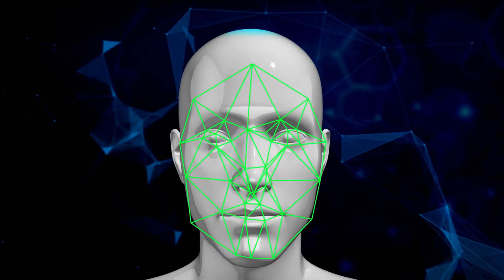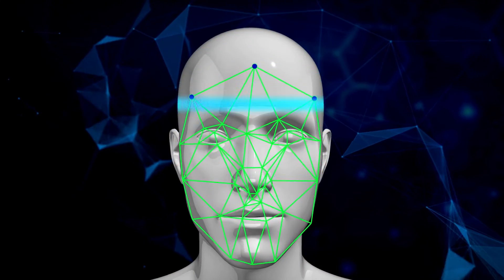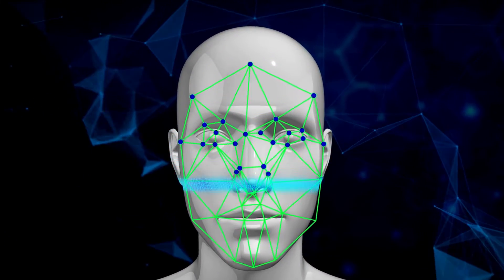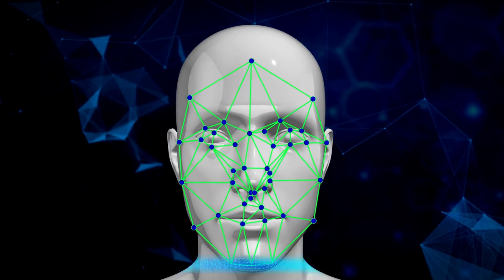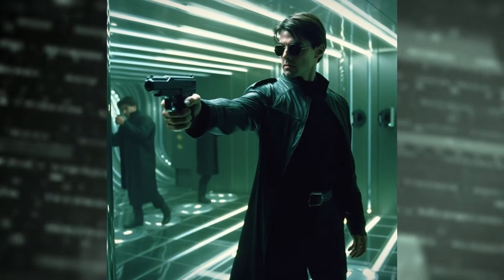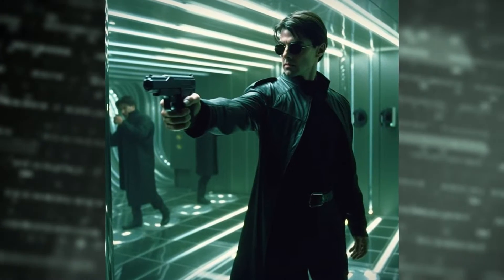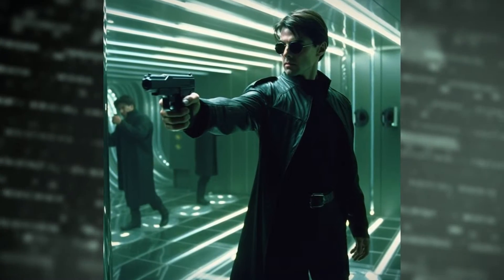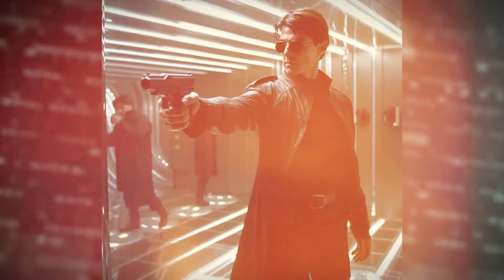How to Spot DeepFake Videos ?!!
Deepfakes are a type of synthetic media that use deep learning algorithms to manipulate images and videos. They can be used to create convincing fake videos of people saying or doing things they never did. In the episode, we will explore the technology behind deepfakes, how they are created, and their potential impact on society. We will also discuss how to identify deepfakes and protect yourself from their harmful effects